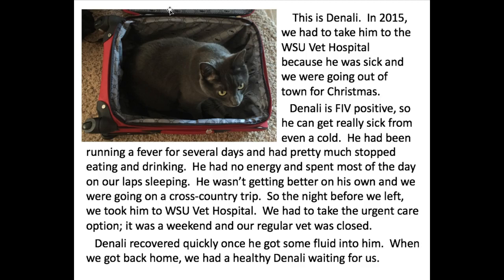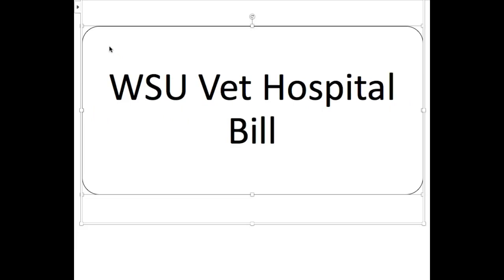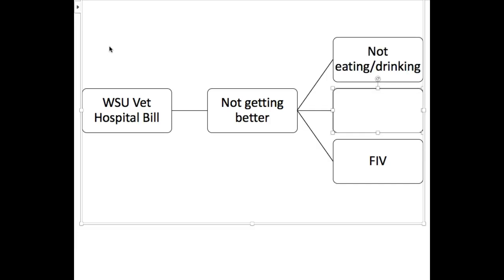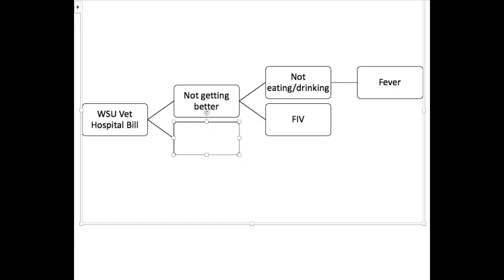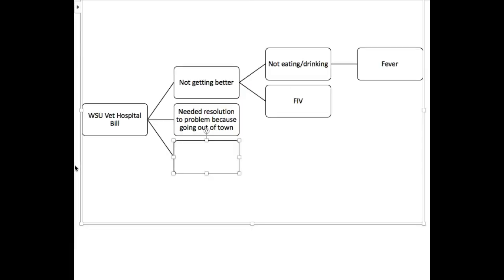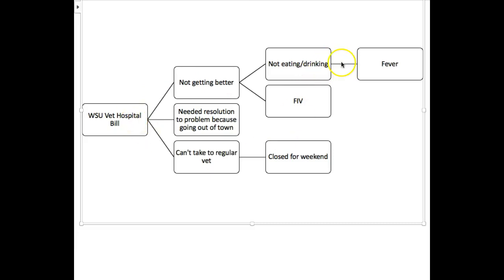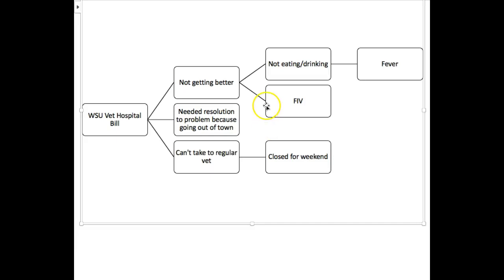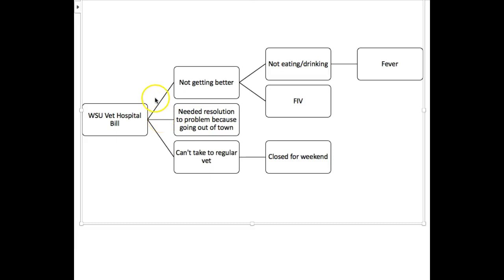QM 2018 Week 10 Vid-Making Root Cause Maps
This is a requested weekly video for a course on food quality management.  This video covers how to make root cause maps.